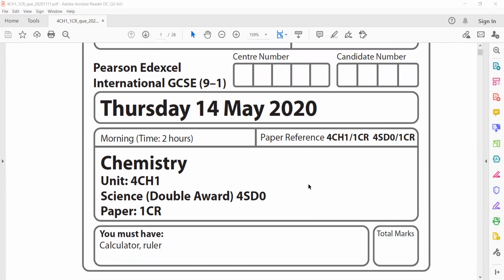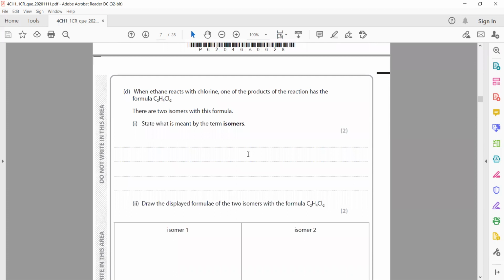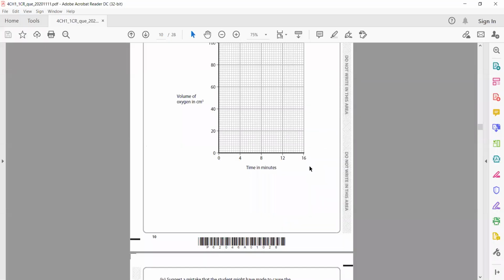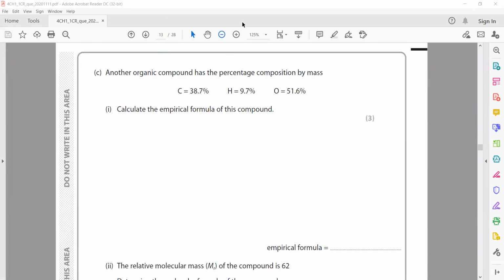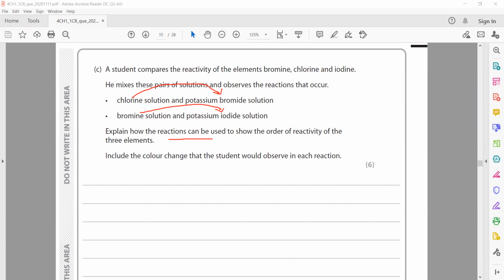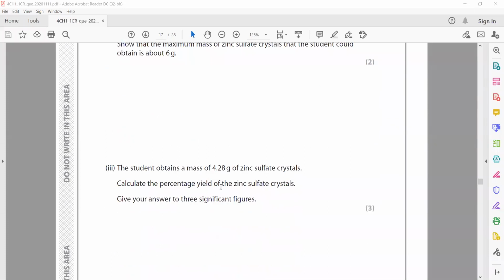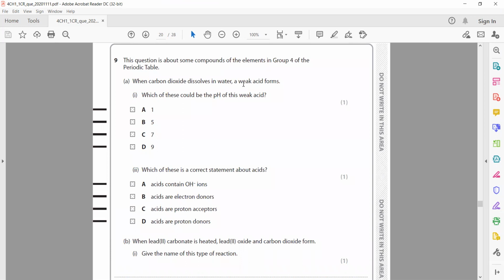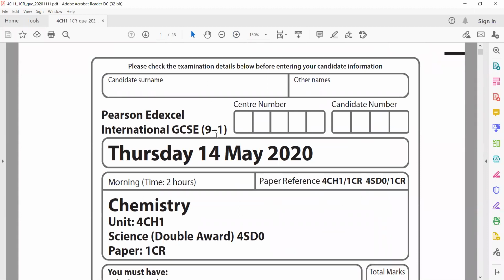Edexcel IGCSE Chemistry May Oct 2020 paper 1CR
IGCSE Chemistry May Oct 2020 paper 1CR